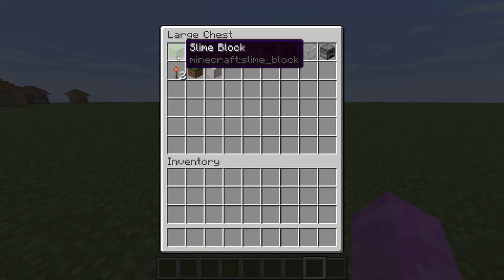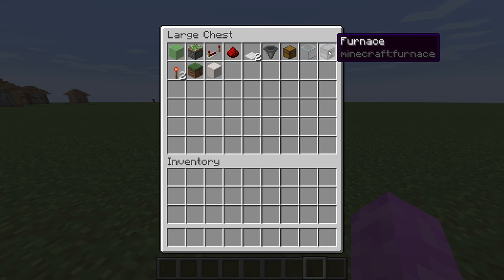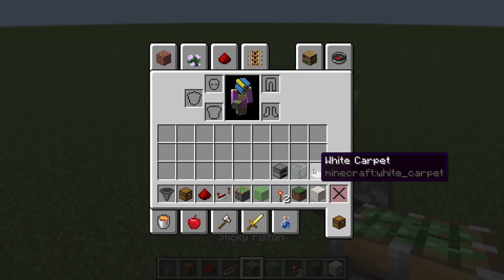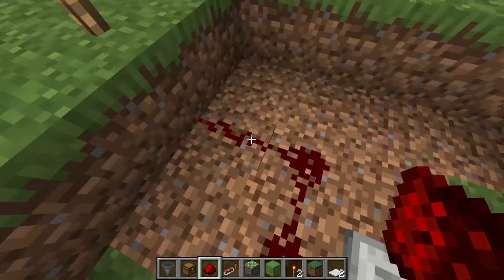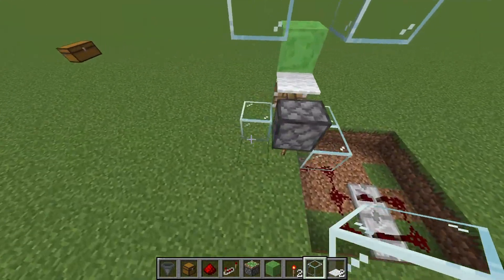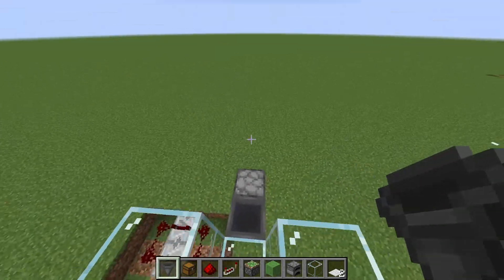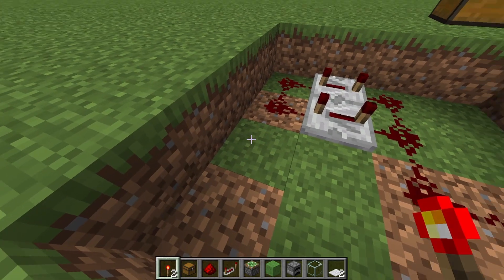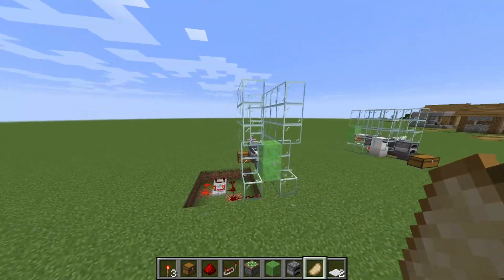HOW TO MAKE A CARPET DUPER IN MINECRAFT JAVA (1.19) INFINITE FUEL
EXPAND THE DISCRIPTION
GO DOWN
MORE
ALMOST THERE
P O T A T O